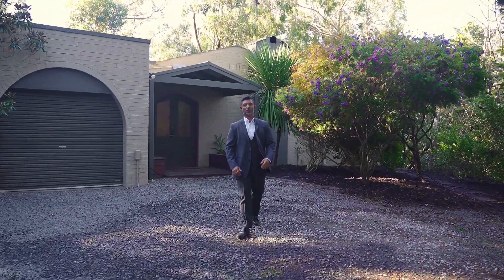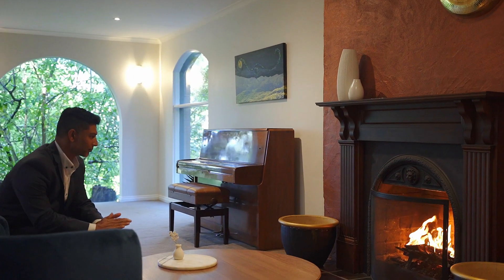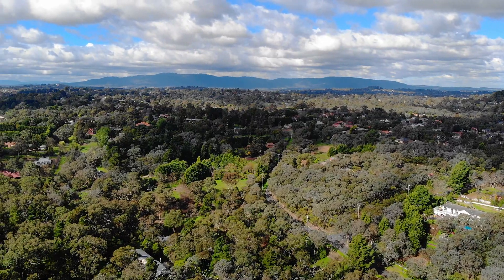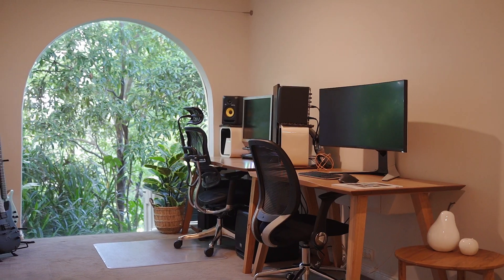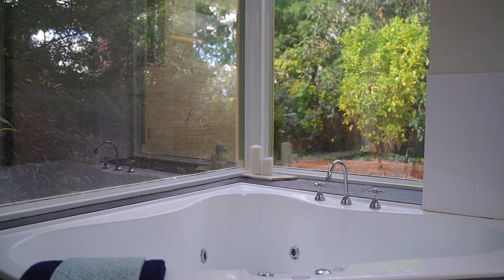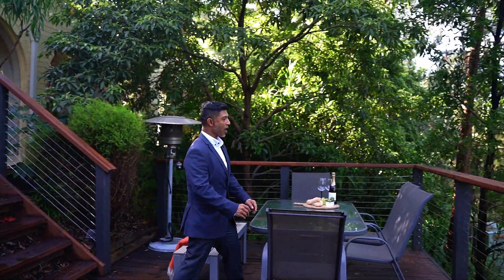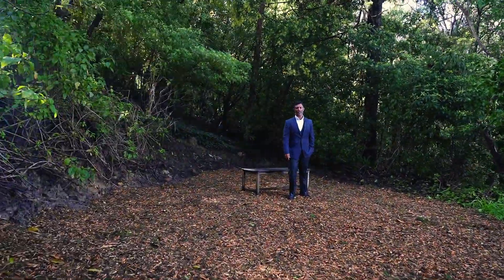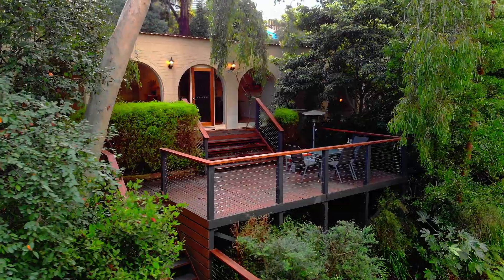79 Smedley Road, Park Orchards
PICTURESQUE ENTERTAINER'S SANCTUARY

An oasis of calming tranquillity that frames verdant vistas of the outside, this secluded lifestyle retreat relishes contemporary attributes and family convenience upon a beautifully terraced acre (approx.) allotment that marries indoor and outdoor entertaining. Delivering an incredible sense of being at one with nature, stunning arched windows draw your gaze out into the garden and infuse the interior with natural light whilst complementing the various living zones. Acting as a welcome introduction, the formal lounge room faces towards an open fireplace before flowing through to the indulgent kitchen, dining and family room that flaunts stone benches, quality appliances, soft close drawers plus a breakfast bench. Stretching out on either side, the home's various entertaining zones includes a northerly oriented alfresco zone that's overlooked by a yoga studio, while the sun blessed entertaining deck invites you down to the child-friendly lawn, cubby house and firepit area. Nestled together along the hallway, the four bedrooms embrace picturesque garden aspects and include a huge master suite with parent's sitting zone, private outdoor area, built-in-robe and dual vanity ensuite. Further complemented by a dual vanity spa bathroom, separate toilet, laundry, ducted heating, split system air conditioning, keyless entry, shade sail guest parking plus a double garage and extra parking beside the circular driveway. As for the location, you're zoned to Norwood Secondary and close to Park Orchards Primary, Whitefriars College, Yarra Valley Grammar, Ringwood North shops, Eastland Shopping Centre plus EastLink/Eastern Freeway.

Photo ID required at all open for inspections.